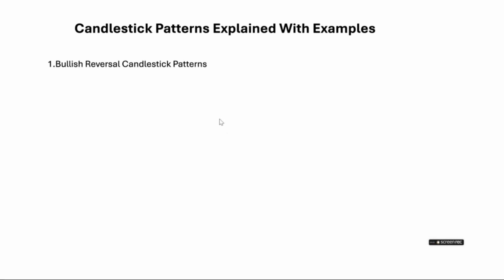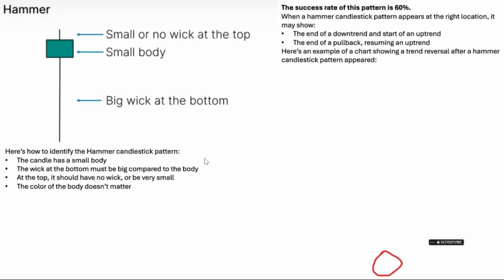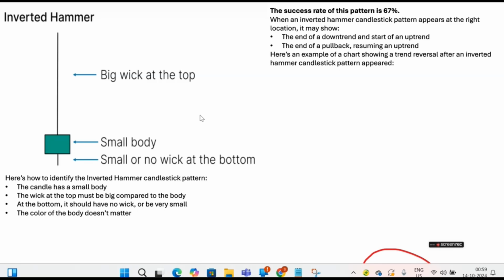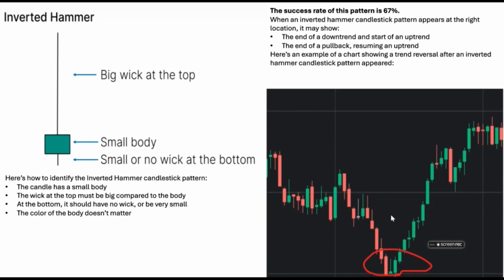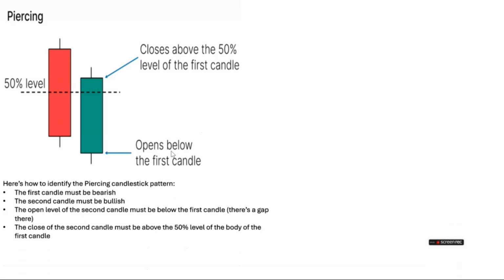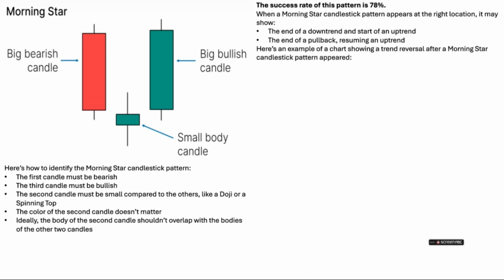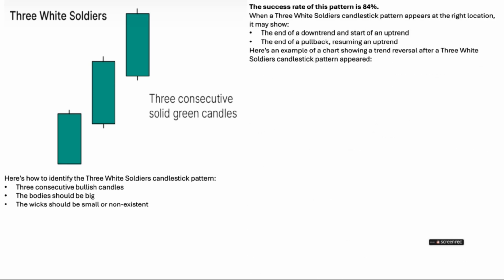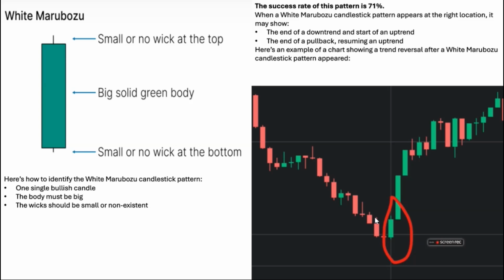Candlestick Patterns Explained Part 1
🔍 Candlestick Patterns Explained: Mastering Market Trends!

Welcome to our deep dive into the fascinating world of candlestick patterns! 📈 In this video, we break down the essential candlestick patterns that every trader should know. From the basics of reading candlestick charts to identifying key patterns like Doji, Hammer, and Engulfing, we’ll equip you with the tools to enhance your trading strategy.

💡 What You'll Learn:

How to read and interpret candlestick charts
Key candlestick patterns and their significance
Real-world examples and trading tips
How to incorporate candlestick analysis into your trading strategy
Whether you’re a beginner or looking to refine your skills, this video will help you understand market sentiment and improve your trading decisions.